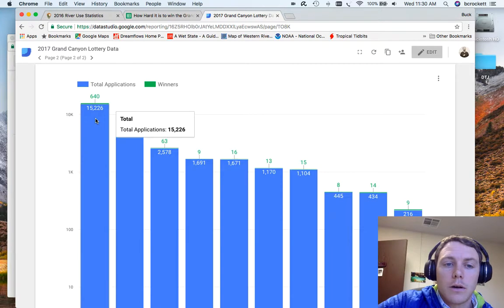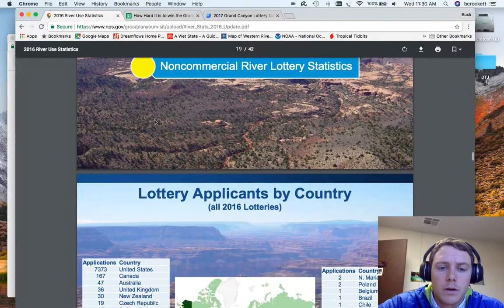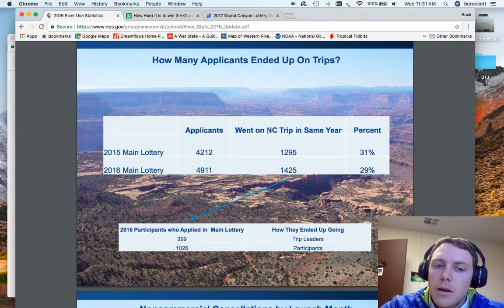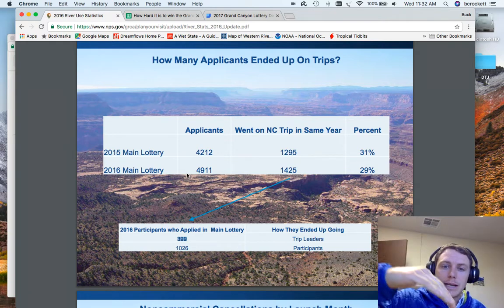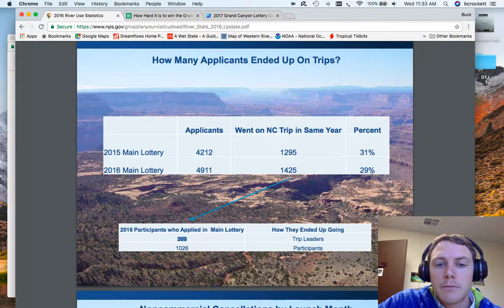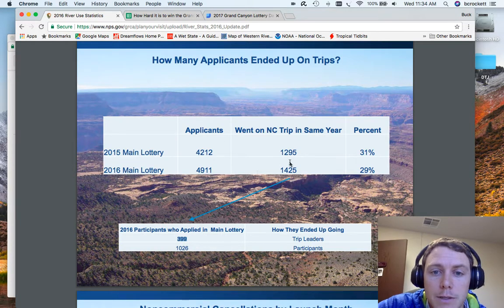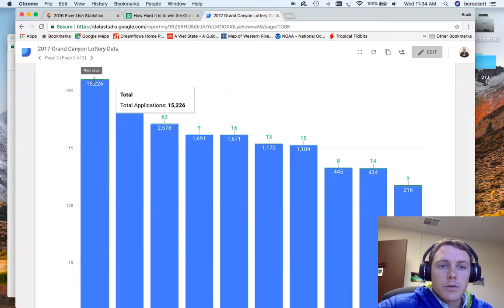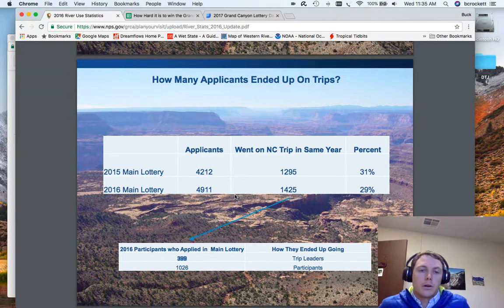2017 Grand Canyon River Use Statistics: Questions for Steve Sullivan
Data:
1.